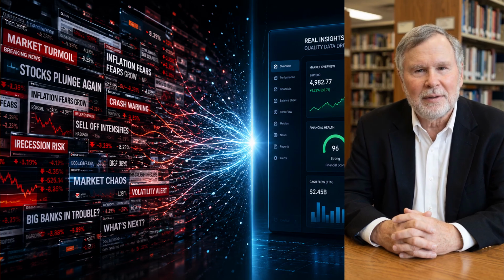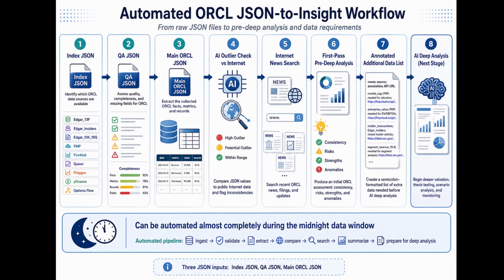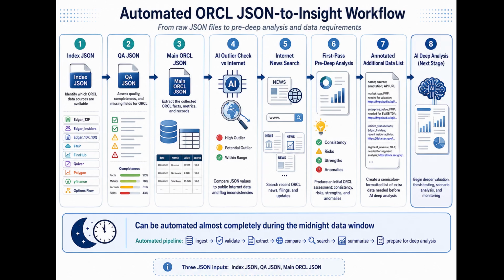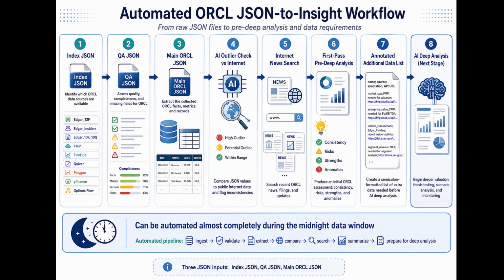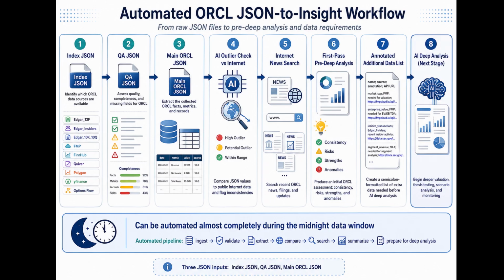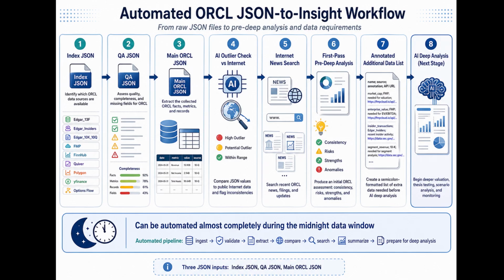Stock Market Data Pre-analysis Processing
AI4Good Squared is dedicated to helping humanity prosper. One application is helping investor make better decisions.  This talk overviews how AI stock market analysis is ground truth stock market data. The process starts with routine automated data collection, followed by Q&A pre-processing, to assure quality controlled, trustworthy, stock market insights and recommendations.